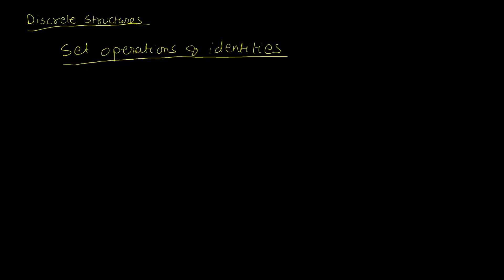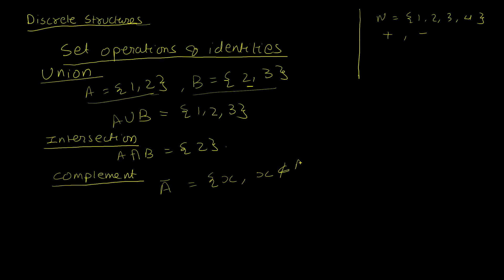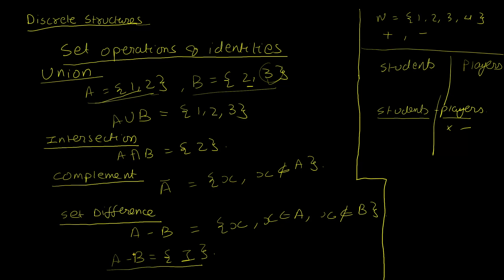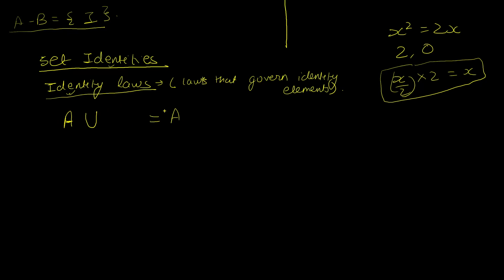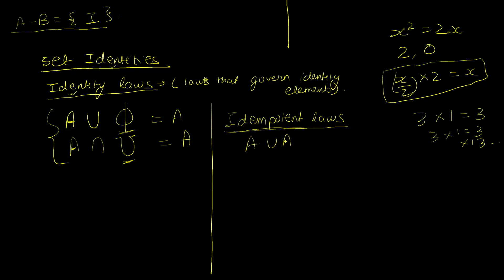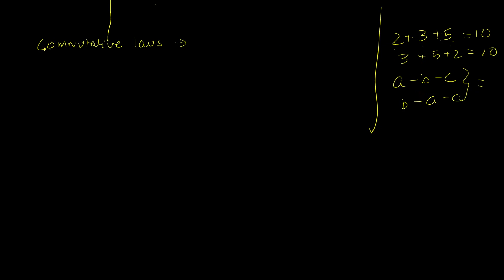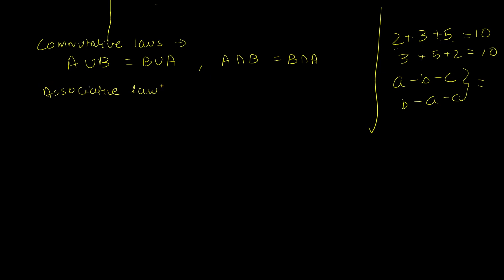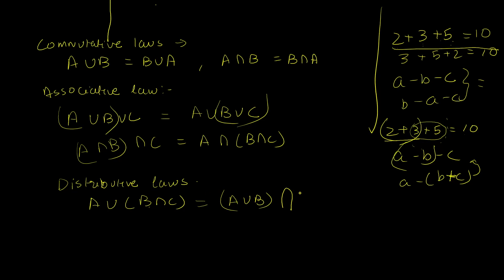Set Operations & Identities, De-Morgan's Laws | Lecture 3 | Discrete Structures | CSIT, TU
Welcome to The Digital Nerds, your premier source for comprehensive Computer Science courses, meticulously curated from prestigious Nepalese universities. I'm Anjesh Kafle, a computer engineer and seasoned educator dedicated to delivering a tailored educational experience that meets your academic aspirations.

While our focus is on bringing Nepalese universities' expertise to the forefront, our content's universal relevance ensures its value extends globally. Here at The Digital Nerds, we're not just about teaching – we're about inspiring curiosity, fostering a learning environment, and preparing you for a world that's increasingly digital. Let's embark on this exciting journey of learning together!
This video discusses the different set operations - Union, Intersection, Complement and Difference, and identities- featuring Identity Laws, Domination Laws, Idempotent Laws, Associative Laws, Commutative Laws and Complement Laws.

This video belongs to the playlist: Discrete Structures Full Course for Tribhuwan University, under the BSc CSIT programme.
Chapters:
0:00 Set Operations
4:40 Set Identities
Credits:
Text-Book:
Kenneth H. Rosen | Discrete mathematics and its applications